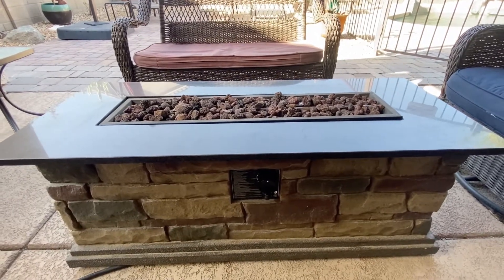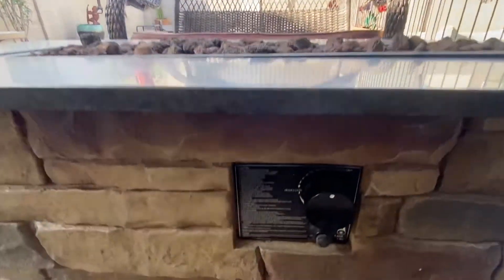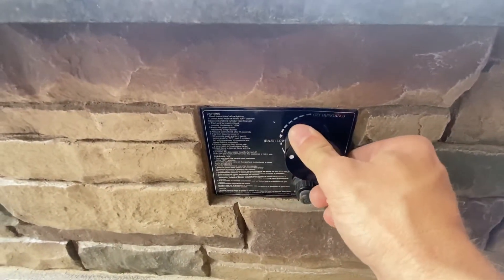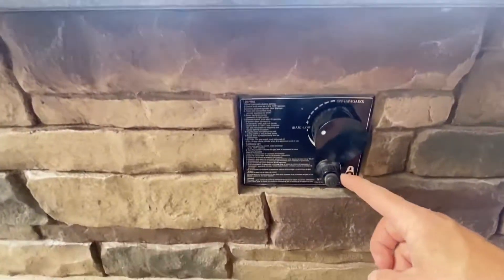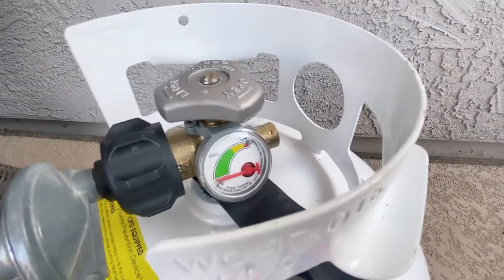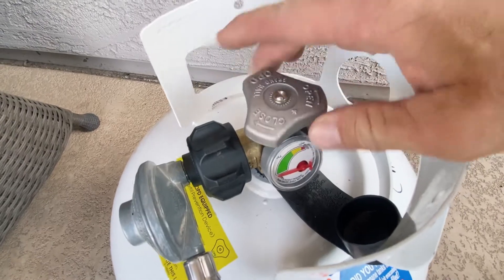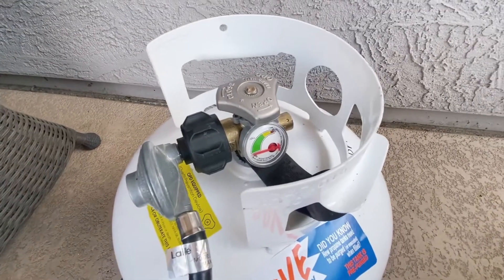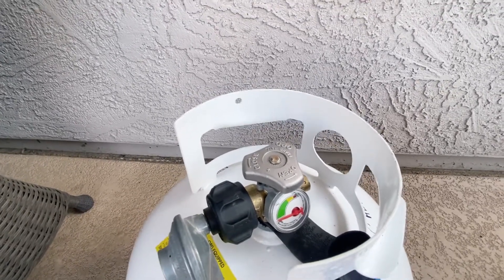Fire Pit Surprise Paradise